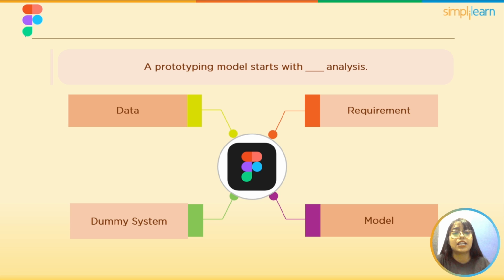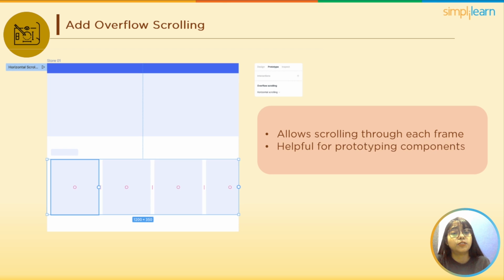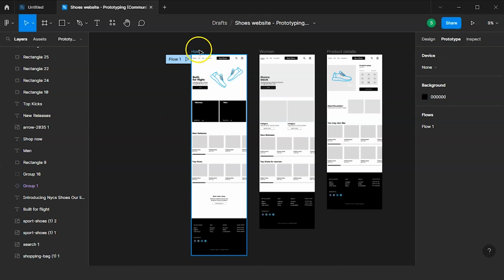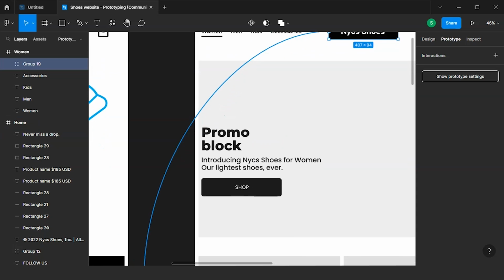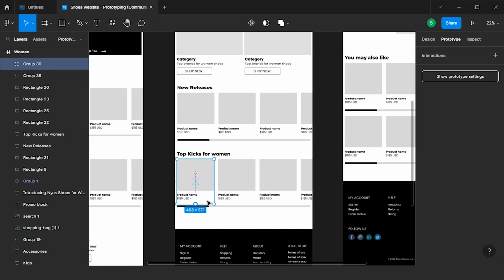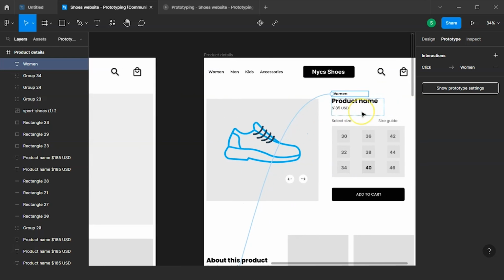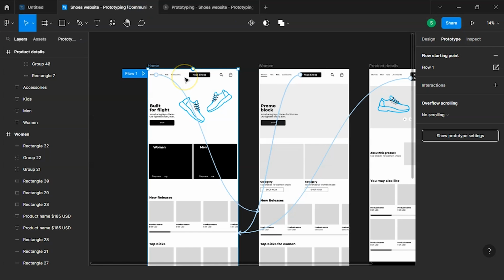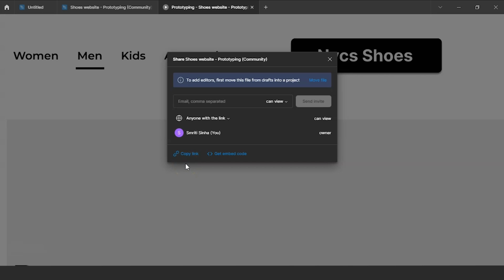Prototyping in Figma | How to Prototype in Figma? | Figma Tutorial For Beginners | Simplilearn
In this video on Prototyping in Figmawe will cover the basic steps to learn How to Prototype in Figma Tool as for the new users to learn Prototyping in Figma Tutorial For Beginners. Prototyping is what allows designers to design. In the era of digital products, prototyping is the interaction between the users and the interface. Prototyping is the process of how the final product works. And this allows the product team to test their design.
Below are the topics we are going to discuss in this Prototyping in Figma Tutorial For Beginners:

00:00 Introduction to Prototyping in Figma
01:33 What is figma?
02:01 What is prototytping?
02:36 How prototyping works in figma?
02:55 Add prototype flows
03:24 Add interaction
05:22 Add overflow scrolling
05:46 How to present and share prototypr
06:18 How prototyping is useful?
06:54 Tutorial

✅ Key Features

- 8X higher engagement in live online classes by Simplilearn’s expert instructors

✅ Skills Covered

- Design Thinking
- Prototyping
- Product Designing
- Wireframing
- Usability Testing
- User-centered design
- Persona mapping
- Empathy mapping
- Clickstream Analysis
- Gestalt principles
- Heuristics Evaluation
- Microcopy